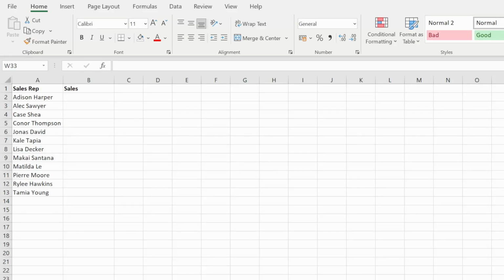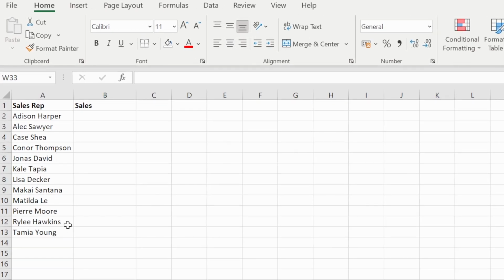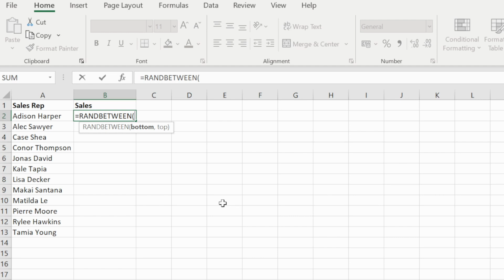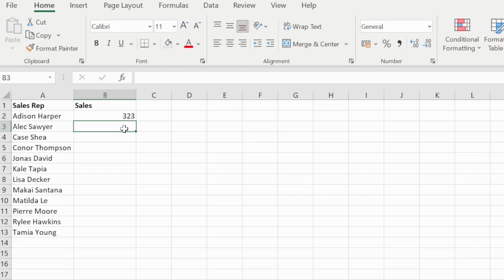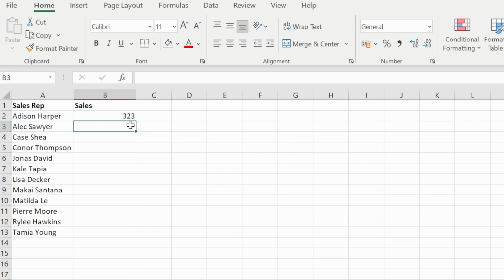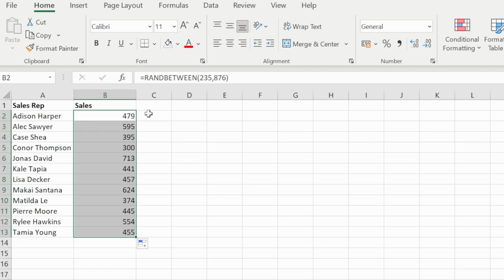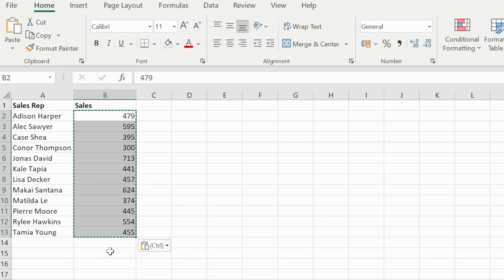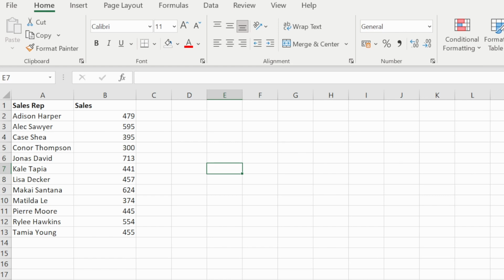How to Make Random Numbers in Excel: RANDBETWEEN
The RANDBETWEEN function allows you to create random numbers in Excel. You specify a bottom and top value, and the random numbers will be between these values. It's a great function if you want to create dummy data for Excel practice!